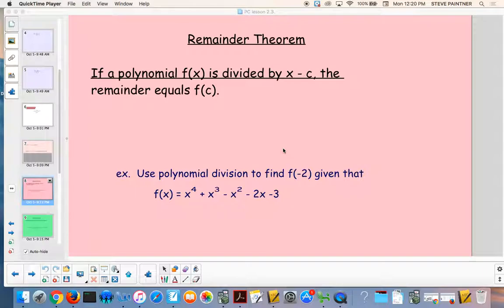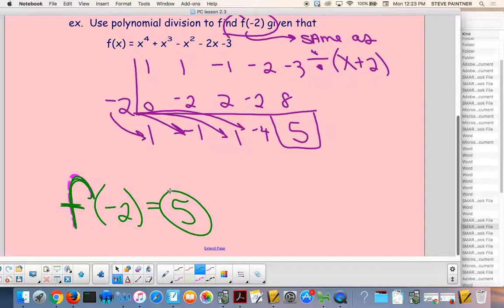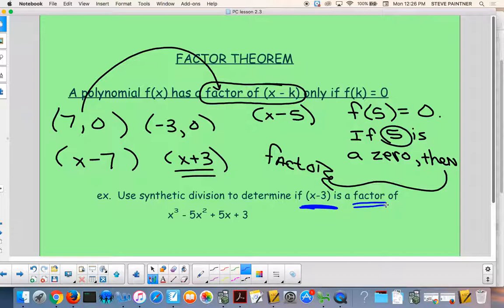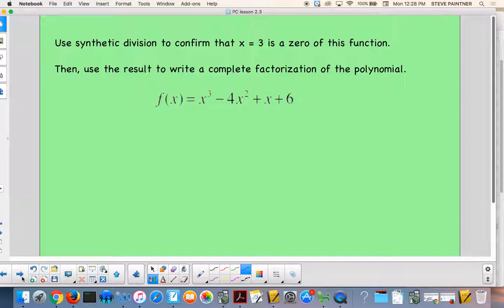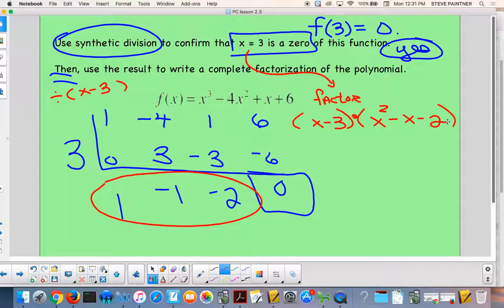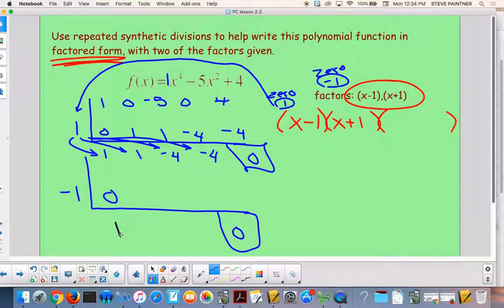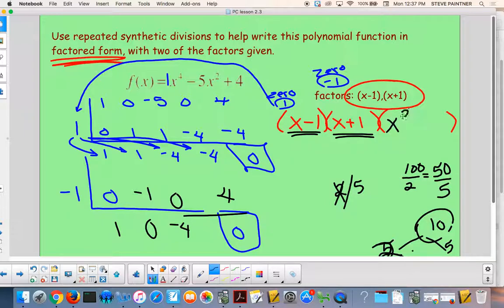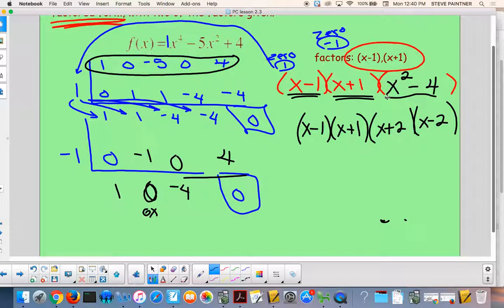2 3 Day 2 Factor Thm